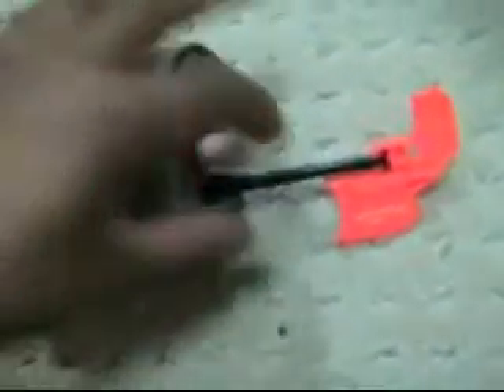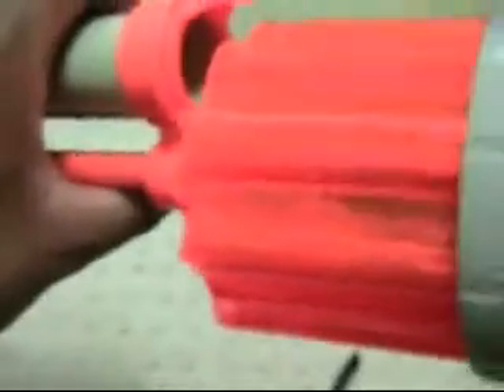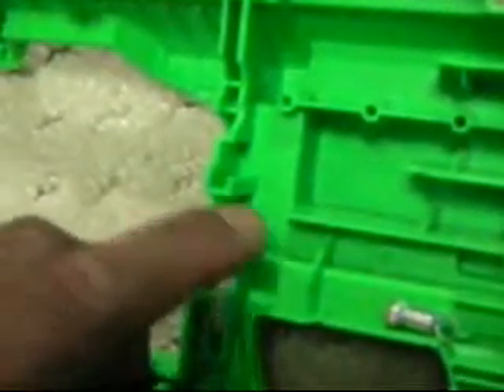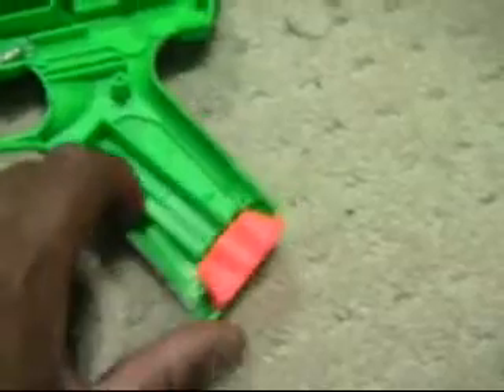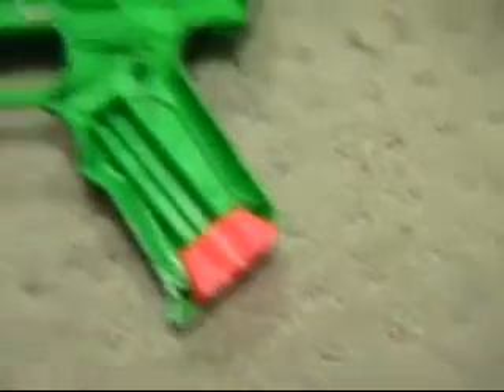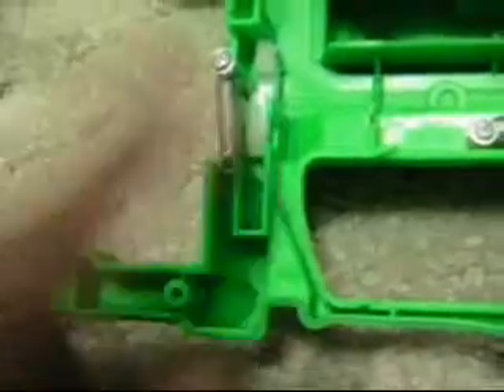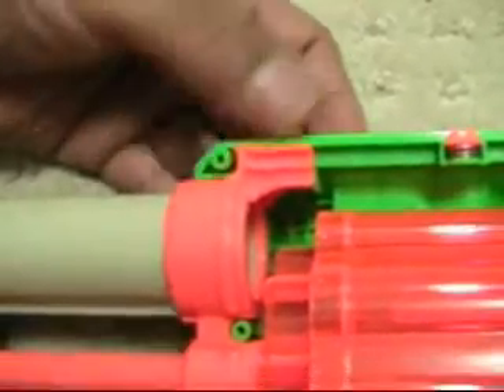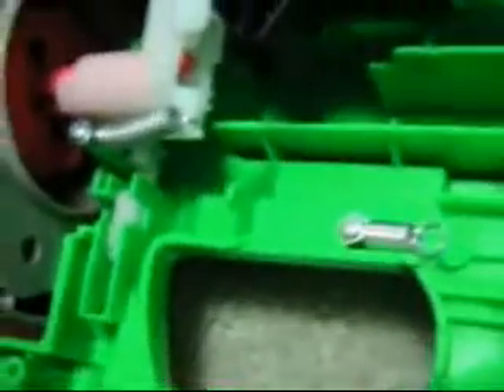Nerf FuryFire's inner workings (part 2 of 3)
I demo how, and what makes, the FuryFire work.  I also suggest some possible upgrades.